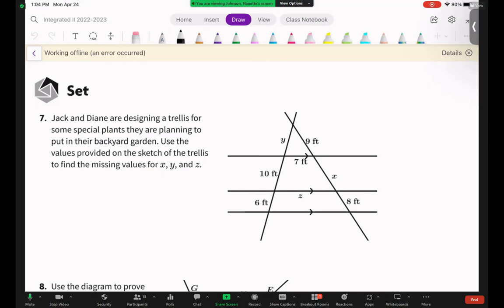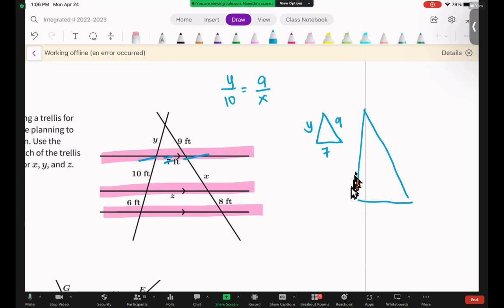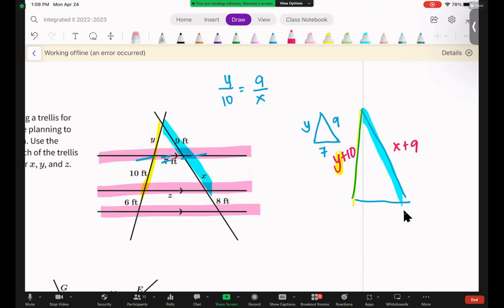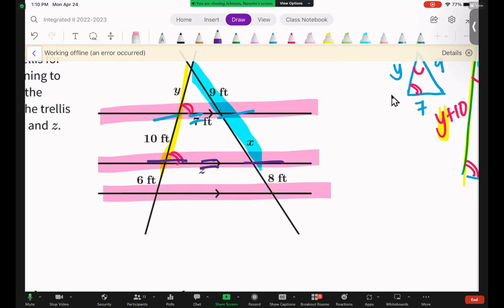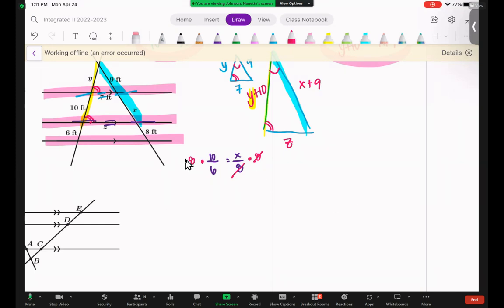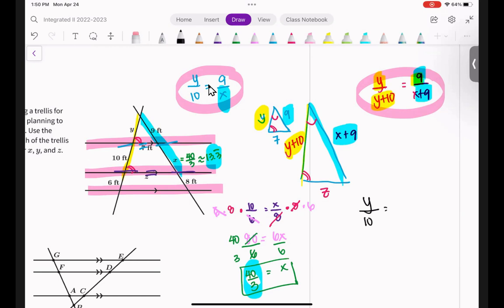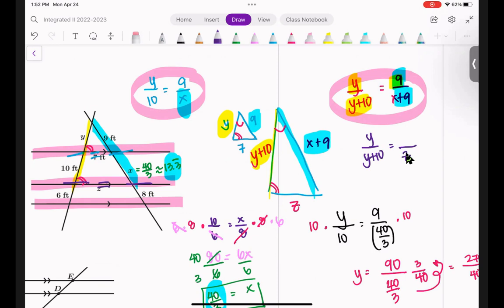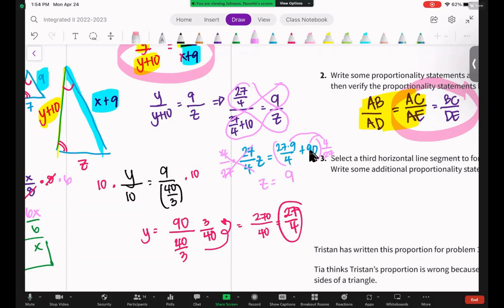Using Proportions to Find the Missing Lengths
Math II 6.4 RSG 7

Prove that a line drawn parallel to one side of a triangle that intersects the other two sides divides the other two sides proportionally.

What observations can I make about the segments formed on two sides of a triangle by a line drawn parallel to the third side?

What if the parallel line is below the base?

How might I justify my observations algebraically?